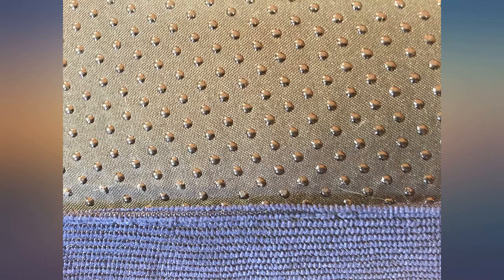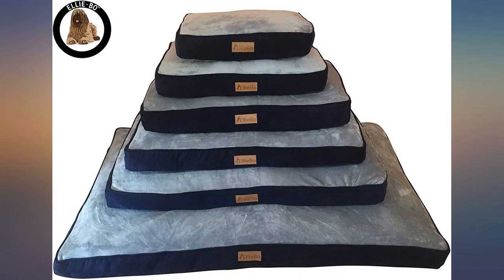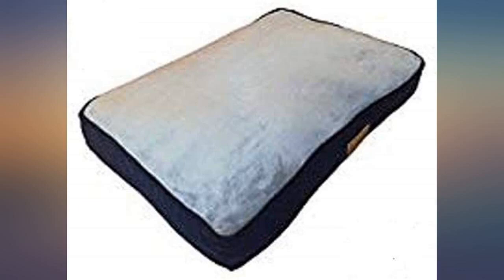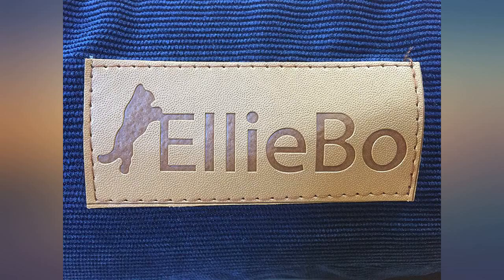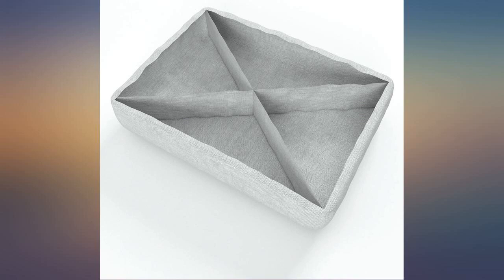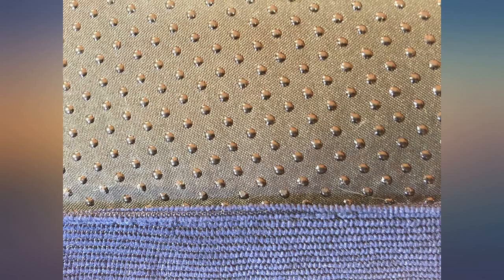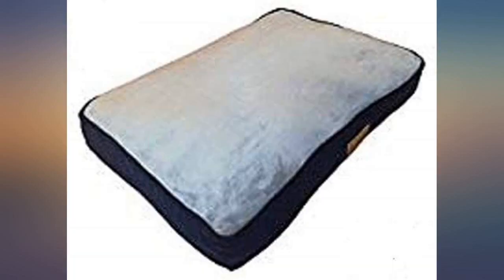Ellie-Bo 30 Inch Dog Cage or Crate Dog Bed Corduroy Sides and Faux Fur Topping, review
Ellie-Bo 30 Inch Dog Cage or Crate Dog Bed Corduroy Sides and Faux Fur Topping, Medium, 71 cm x 48 cm, Blue//Grey

Main Features:
- Dimensions: 71cms x 48cms x 10cms
- Removable, machine washable cover with super soft faux fur topping
- Anti-Slip base will stop the bed from moving from your chosen spot
- Partitioned internal construction removes the issue of stuffing movement, a common problem with inferior dog beds